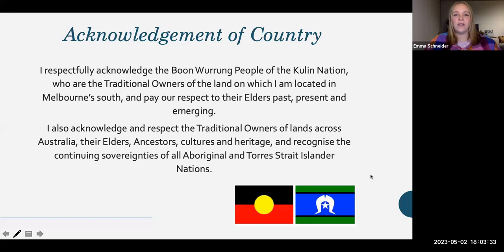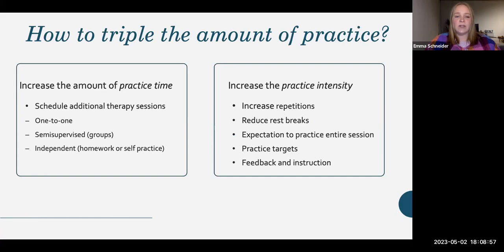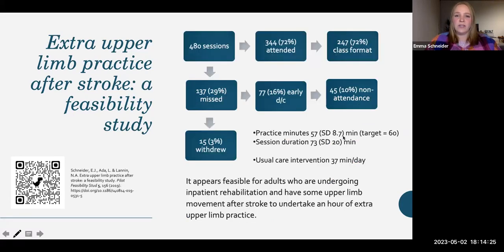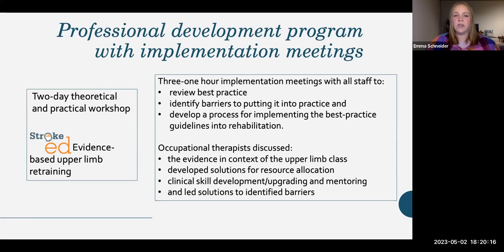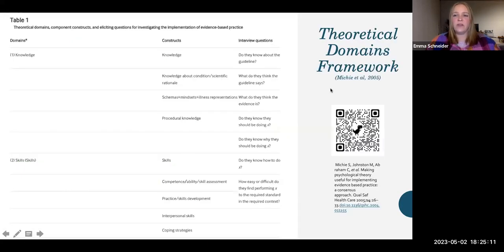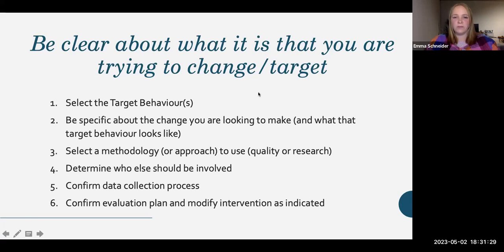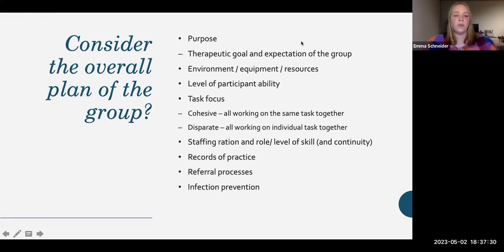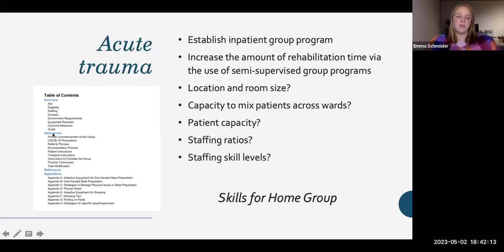How to use groups to increase the amount of UL practice in rehabilitation: StrokeEd Lecture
Description: This lecture describes how to use groups to increase the amount of upper limb practice undertaken in an inpatient rehabilitation setting. Emma Schneider explores how professional development programs and targeted implementation meetings have the potential to influence staff behaviour. Factors to consider when structuring a group program as well as common considerations and adaptations to providing group based training will also be discussed.

Learning objectives: By the end of the presentation, attendees should be able to:
- Understand how groups / semisupervised practice can increase the amount of practice provided in rehabilitation
- Learn how a professional development program and targeted implementation meetings increased the intensity of practice
- Discuss strategies to adapt group sessions in response to organisational/infection control barriers

Presenter: Dr Emma Schneider, PhD, MOT, BBNSc – Occupational Therapist & Associate Member, The StrokeEd Collaboration; Adjunct Research Associate, Department of Neuroscience, Central Clinical School, Faculty of Medicine Nursing and Health Sciences, Monash University